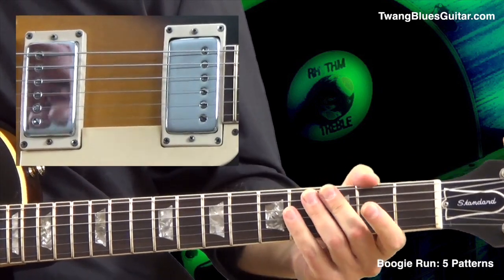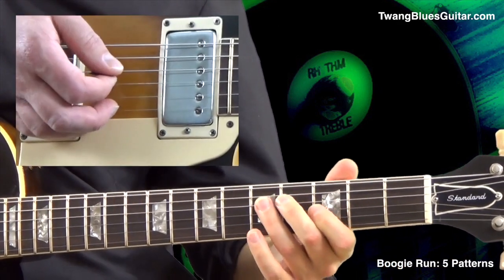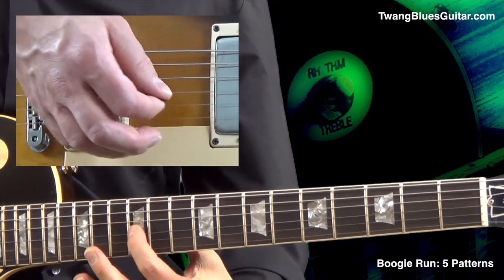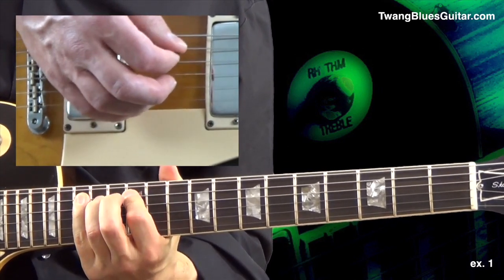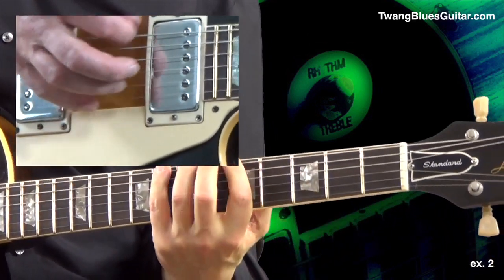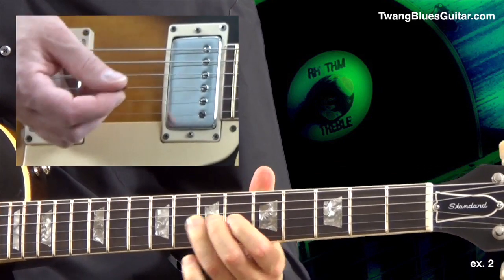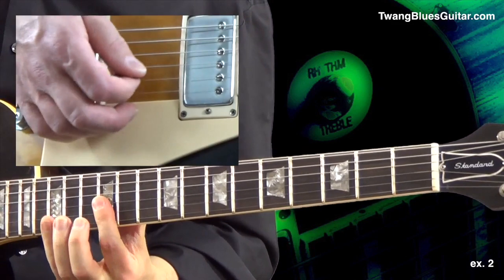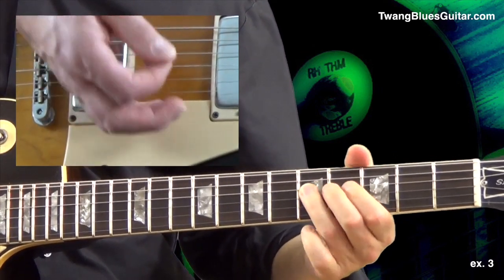Fretboard Logic 4: Stay Or Move - Boogie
We cover a very popular boogie-run for the I-, IV- and V-chord of the blues on the entire neck. Another important step to play over the blues-changes.